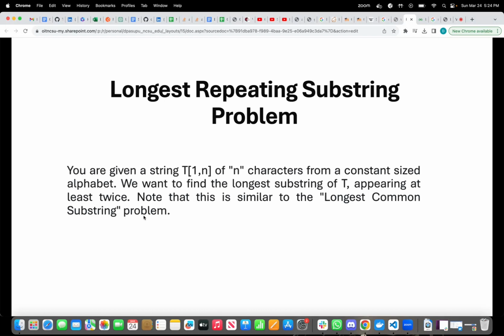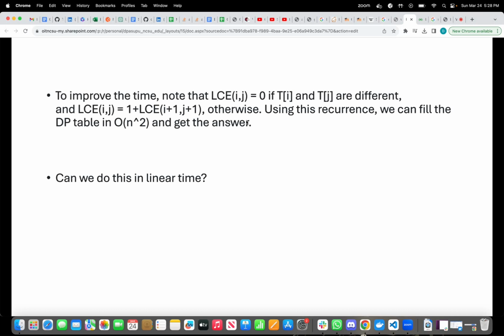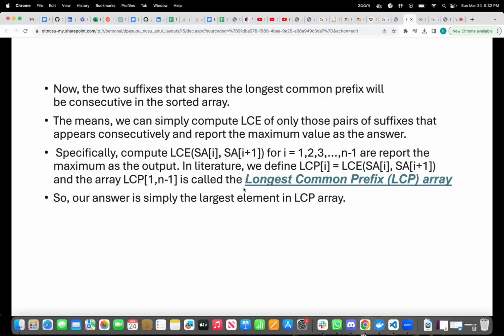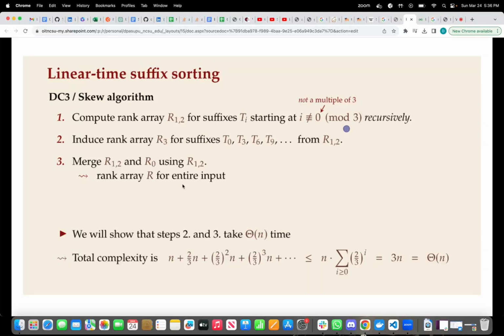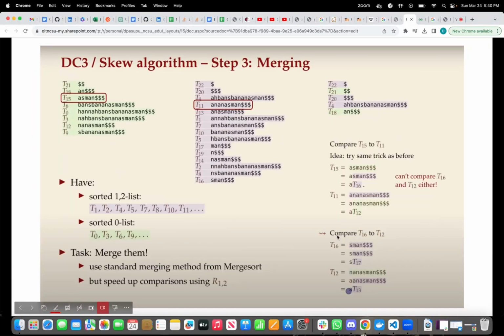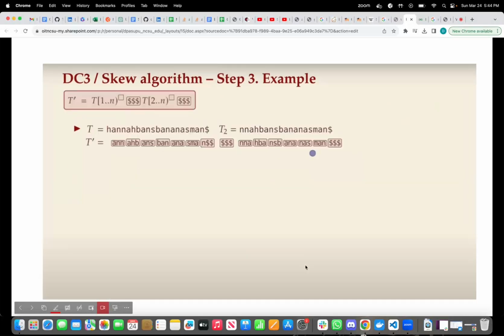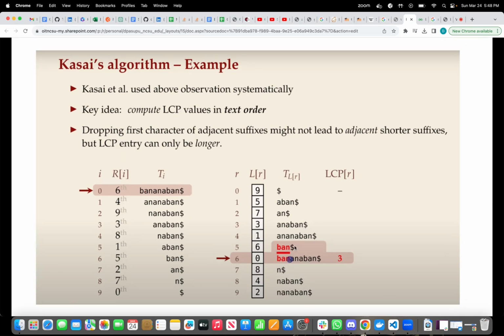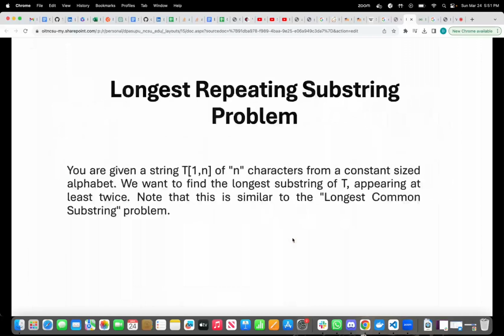CSC 505 Design & Analysis of Algorithms - HW5